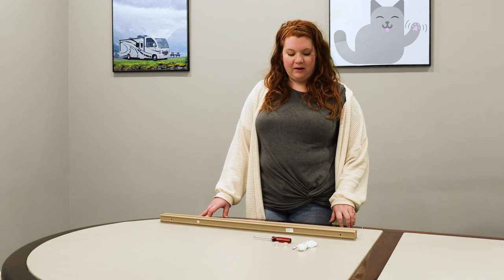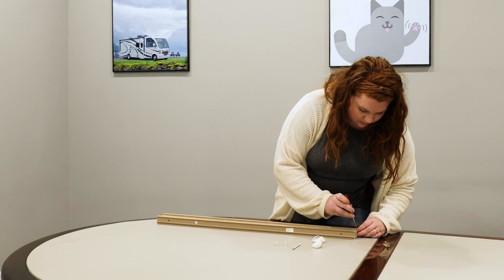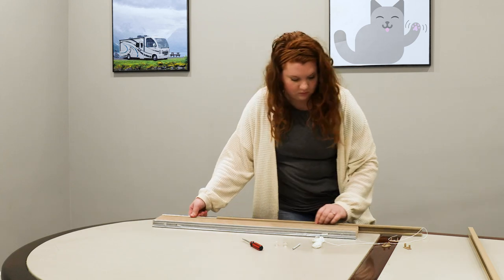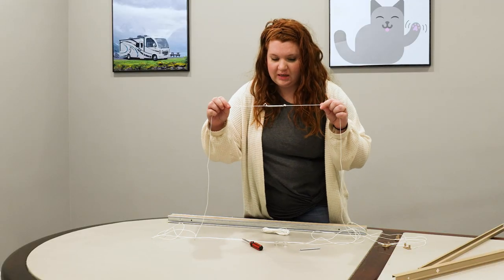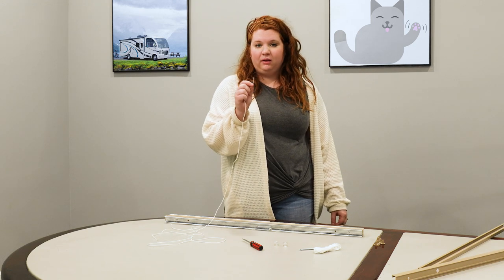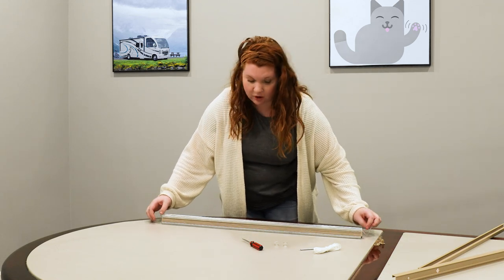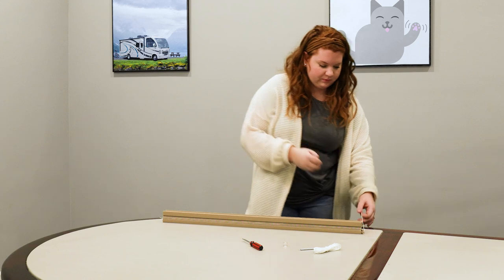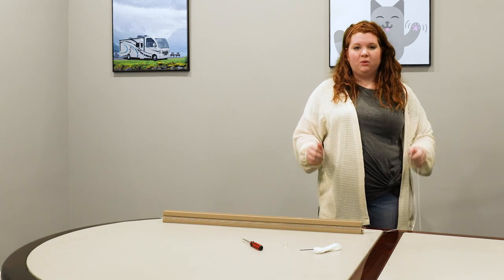RV Pleated Shade Repair Kit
If you aren't ready for completely new shades (or you just got them and accidentally cut one of the cords when opening the package) then this handy Pleated Shade Repair Kit might be just what the doctor ordered. This kit includes the essentials needed to restring or repair your day, night, or night and day pleated shades of either the two cord or four cord variety. In a few minutes, you can fix your shades and extend the life instead of entirely switching them. This is a great solution for when you already have a quality product and don’t want to add hassle or start from square one again.